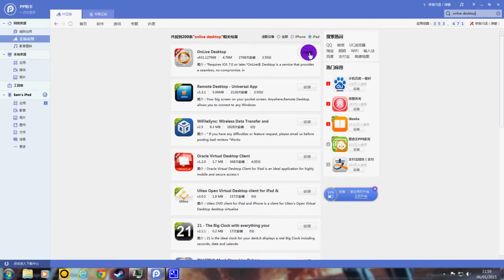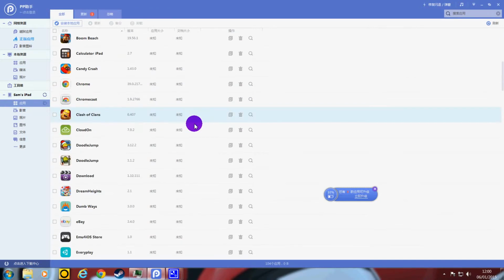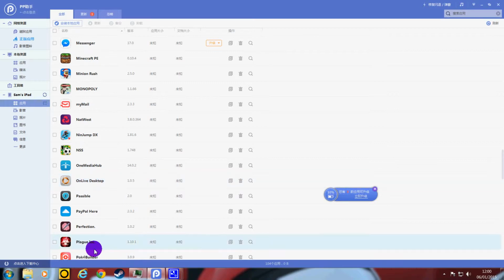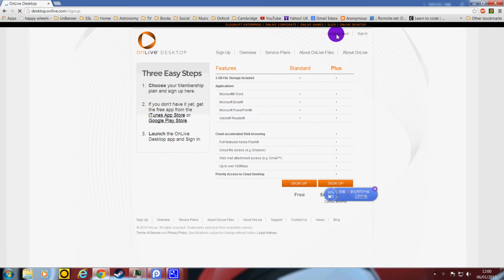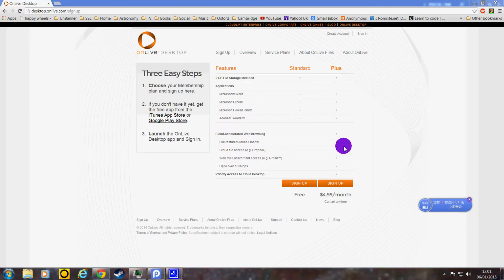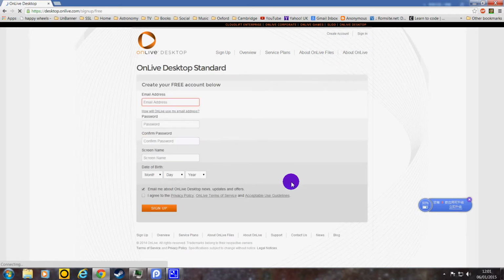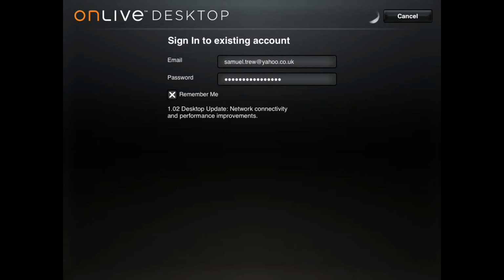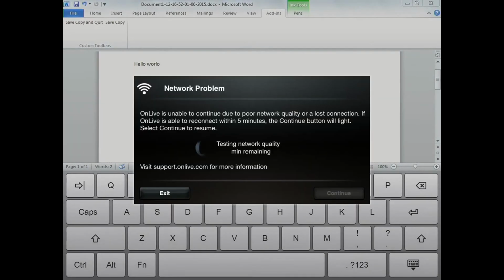How to Get OnLive Desktop in the UK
In this video I will be showing you how to get the app OnLive Desktop in the UK for free.